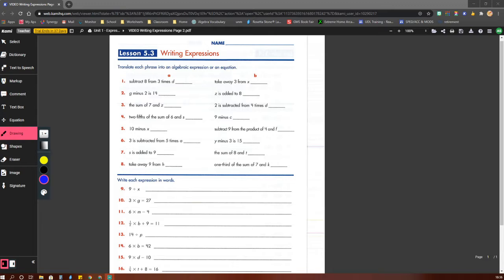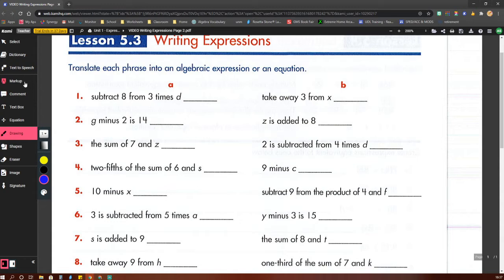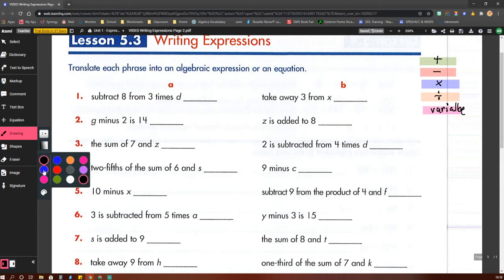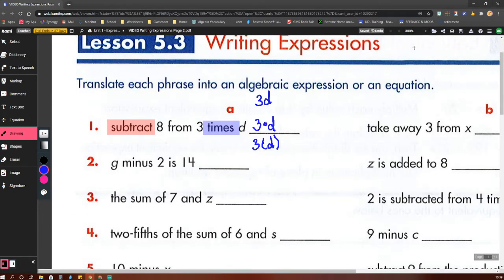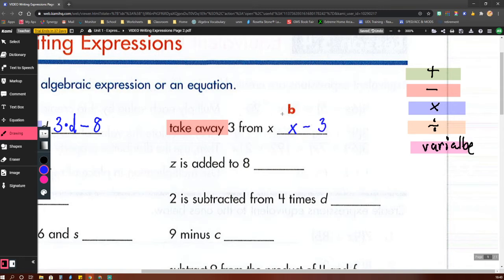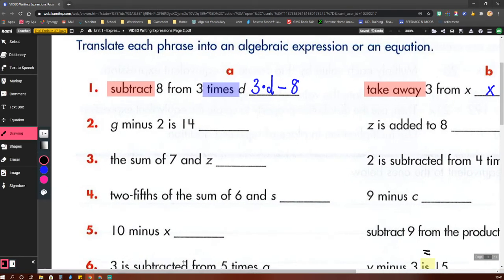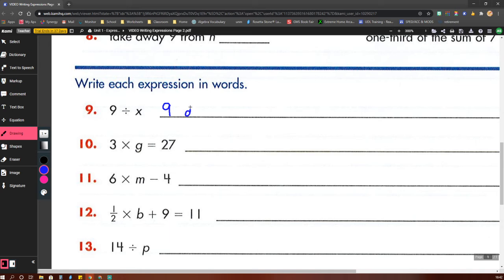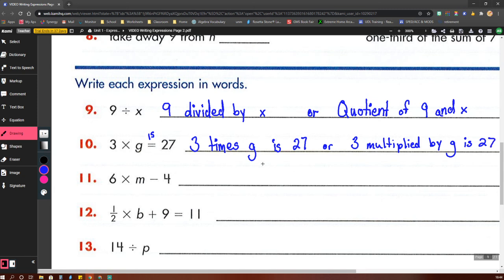Writing Expression Practice Worksheet